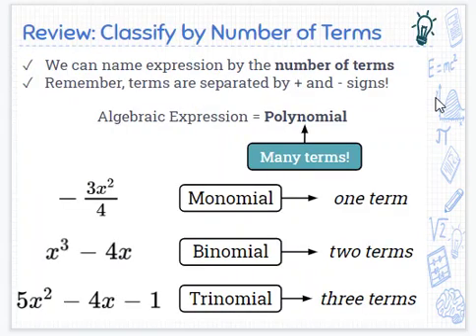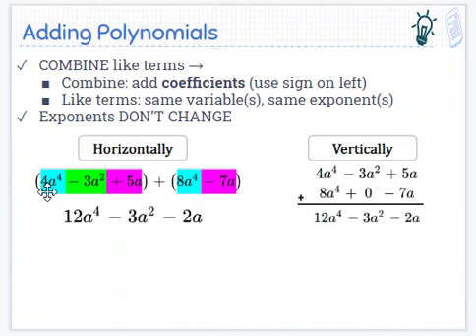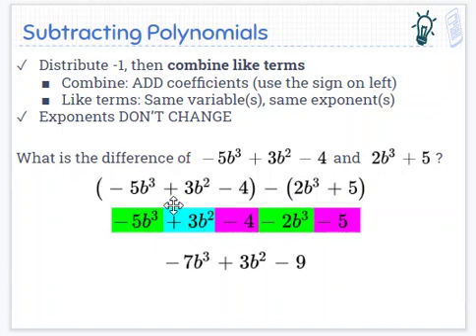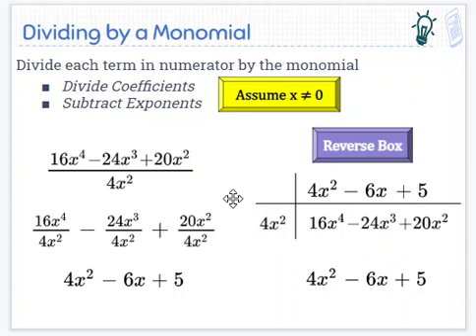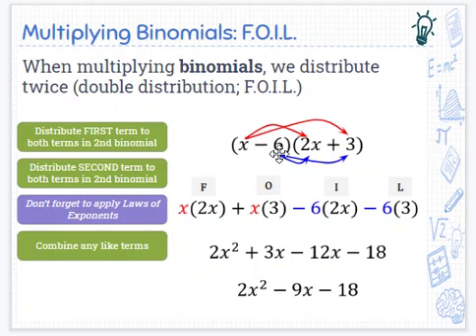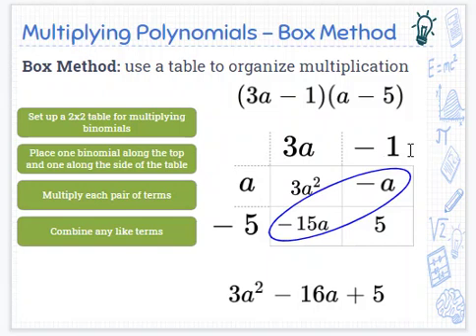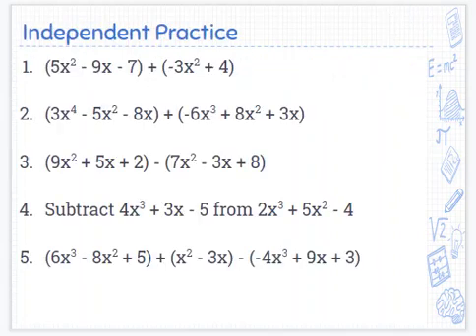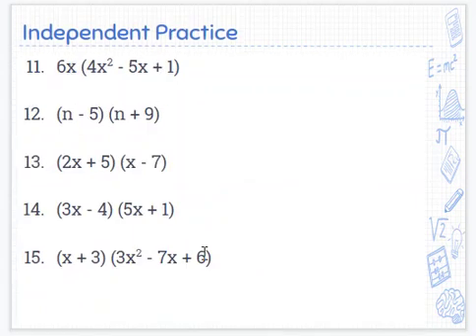Distance Learning Week 1 Slides Video Notes (Algebra 1)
Reviewing Notes for polynomial operations.